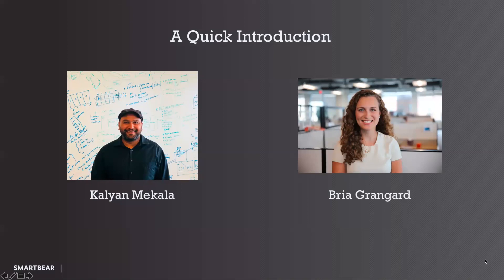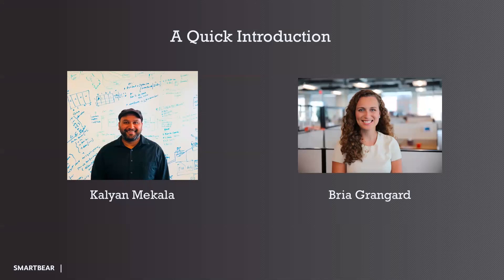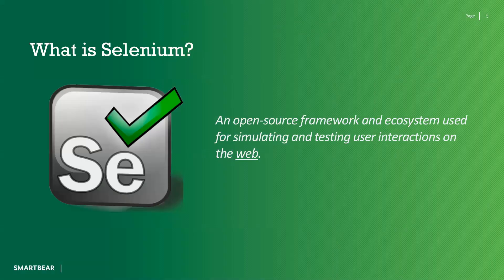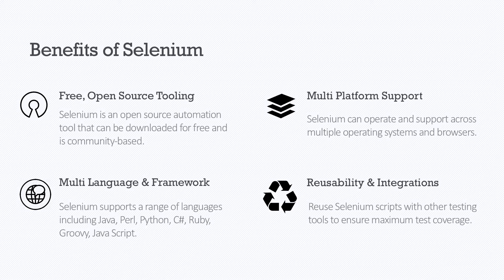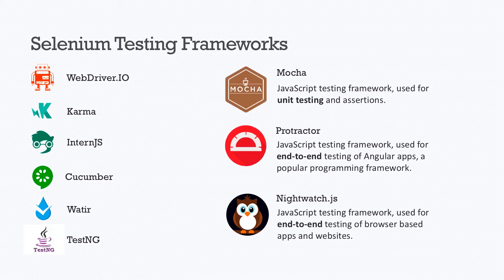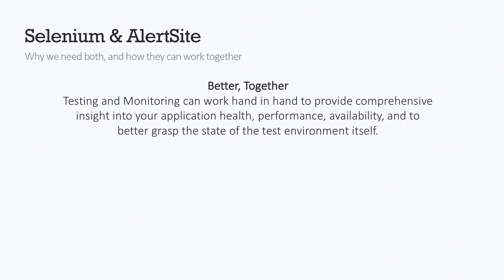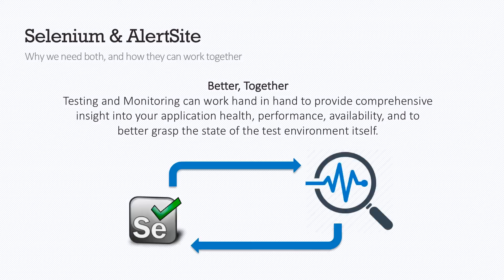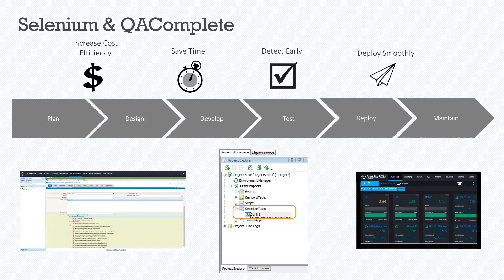SmartBear Testing Tools with Selenium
Join us to learn: How can Selenium be taken to the next level? Where is Selenium really powerful? How can you leverage your Selenium scripts in multiple ways?

This video covers:
1:38 - What is Selenium?
3:44 - Benefits of Using Selenium
6:19 - Drawbacks of Selenium
10:04 - Why do you need to use more than Selenium? How can you optimize the SDLC?
11:35 - Selenium and SmartBear
12:48 - TestComplete with Selenium
14:22 - CrossBrowserTesting with Selenium
16:40 - AlertSite and Selenium
17:22 - QAComplete and Selenium

Selenium, an open source tool used for UI functional testing, continues to grow in popularity for agile teams.

Functional testing is taken to the next level when you integrate your Selenium scripts with SmartBear solutions including CrossBrowserTesting, TestComplete, and AlertSite. Hear from a current SmartBear customer on how they are leveraging Selenium with SmartBear today. Join us for a discussion about how you can start optimizing your Selenium scripts with SmartBear tools today to meet all of your automated UI functional testing needs.